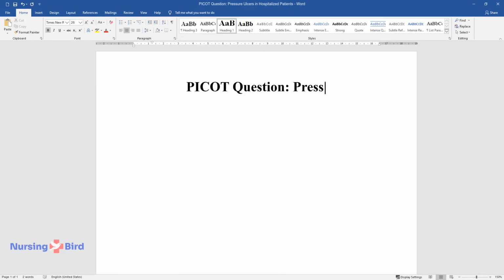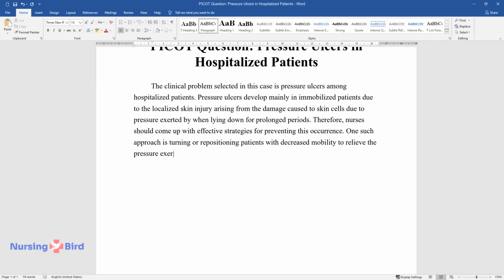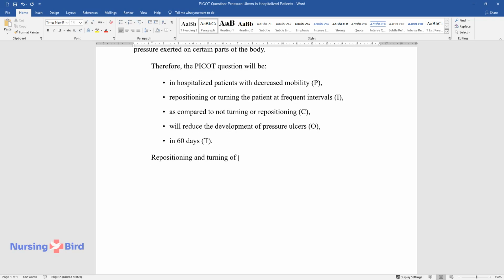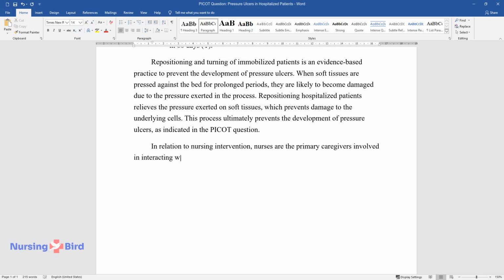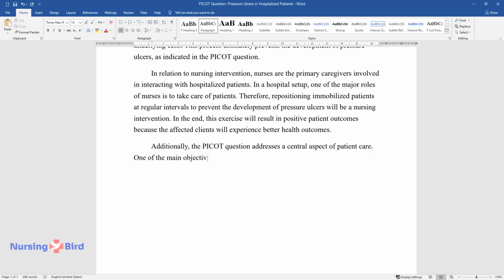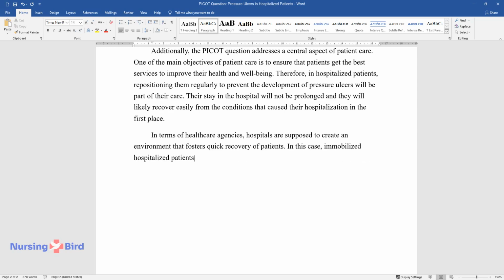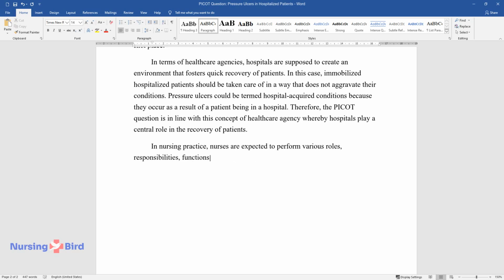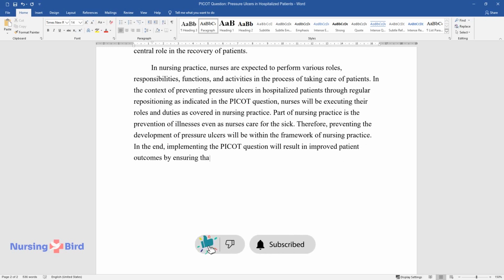PICOT Question: Pressure Ulcers in Hospitalized Patients - Essay Example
📝 Essay description: Implementing the PICOT question results in improved patient outcomes by ensuring affected individuals experience better care outcomes. The clinical problem, in this case, is pressure ulcers in hospitalized patients.

ℹ️ Subjects: Nursing
ℹ️ Words: 559
ℹ️ Pages: 3

📚 Reference list:
Latimer, S., Chaboyer, W., & Gillespie, B. M. (2015). The repositioning of hospitalized patients with reduced mobility: A prospective study. Nursing Open, 2(2), 85–93.
Pittman, J., Beeson, T., Kitterman, J., Lancaster, S., & Shelly, A. (2015). Medical device-related hospital-acquired pressure ulcers. Journal of Wound, Ostomy and Continence Nursing, 42(2), 151-154.
Sharp, C. A., Schulz Moore, J. S., & McLaws, M. L. (2019). Two-hourly repositioning for prevention of pressure ulcers in the elderly: Patient safety or elder abuse? Journal of Bioethical Inquiry, 16(1), 17–34.